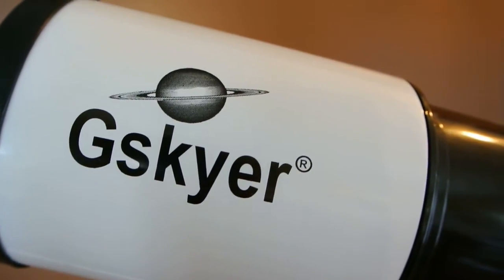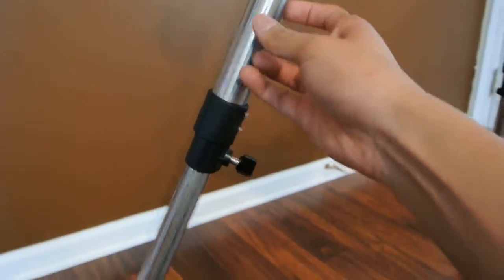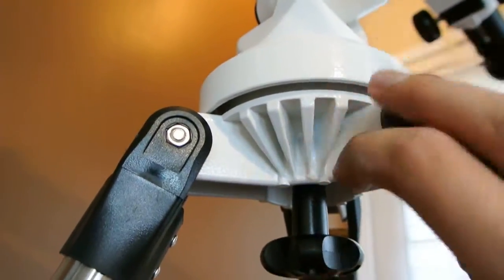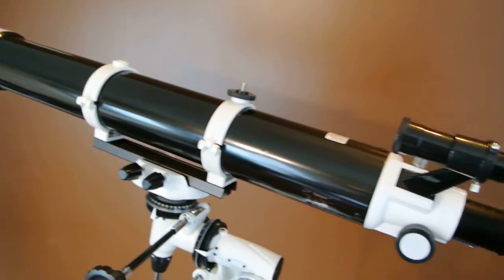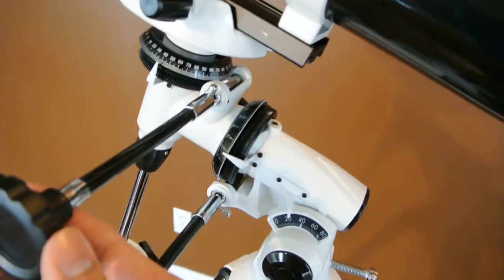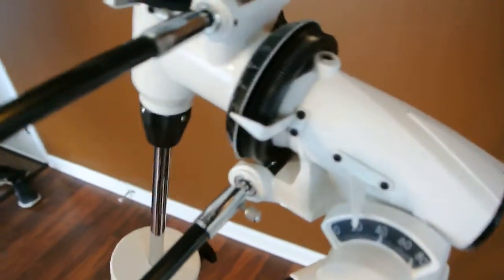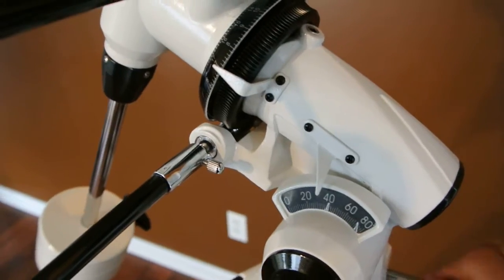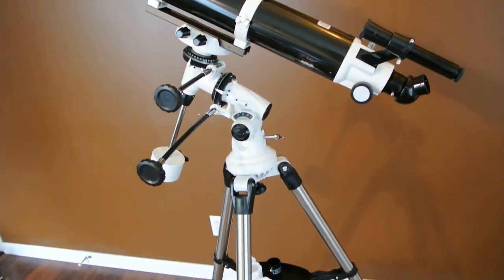Gskyer Astronomy Instruments 80EQ PowerSeeker Telescope Overview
Gskyer® Astronomy Instruments 80EQ PowerSeeker Telescope

Product description:

100%New, Specialized supply for scientists to research professional astronomy and Natural Science
German equatorial mount,and Comes with Stainless Steel Tripod and accessory tray
Aperture: 80mm(3.2"). Focal Length: 900mm. Focal Ratio: f/11.25. Rack-and-Pinion Focuser &Low (25mm) , medium(10mm), high (5mm) magnification eyepieces give you variety for any viewing situation & 3x barlow lens doubles the magnifying power of each eyepiece
All-glass optical components with high transmission coatings for enhanced image brightness and clarity and stars, with detailed instructions for our every customer, it is very easy and quick assemble. And become favorite by every one
Lifetime warranty ,we will provide the best service and reliable products to our every customer. And best quality at this reasonable price,please ease to use